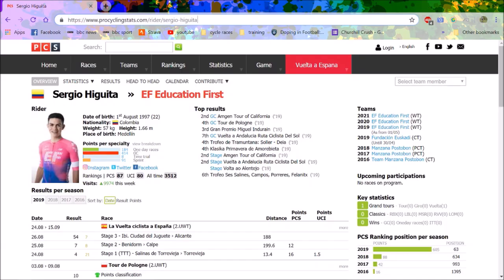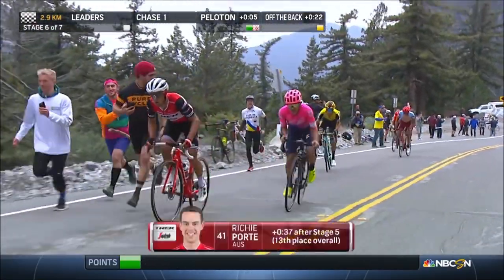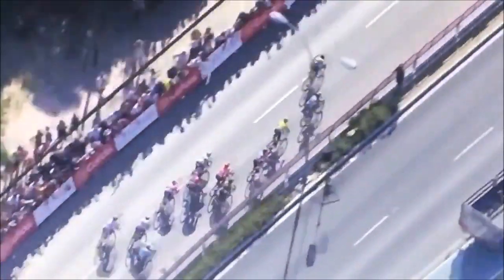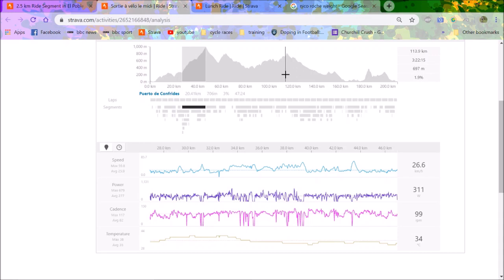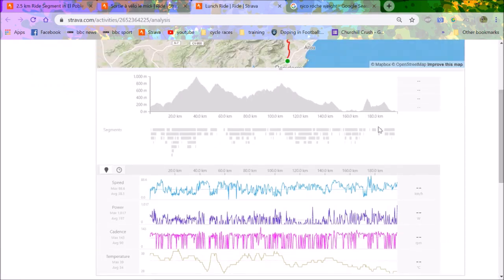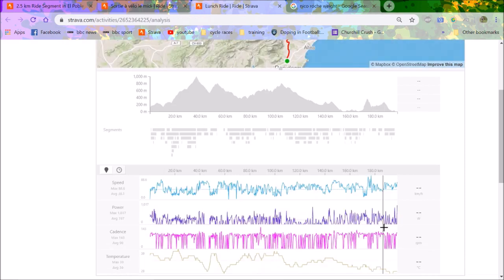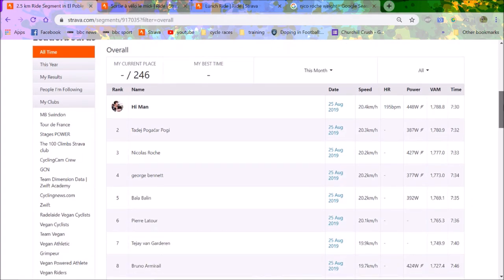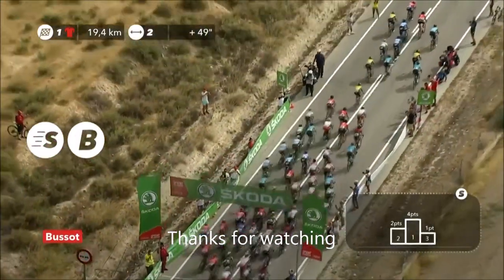Higuita - Vuelta superstar in the making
Sergio Higuita has had a great season so far and has really impressed me in the first couple stage of the Vuelta a Espana